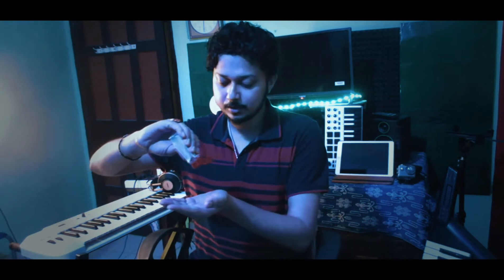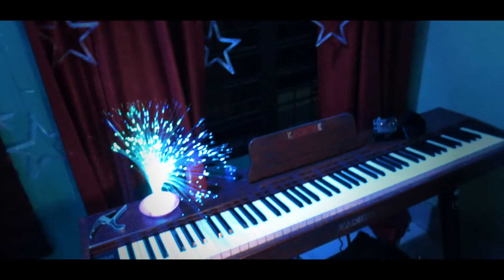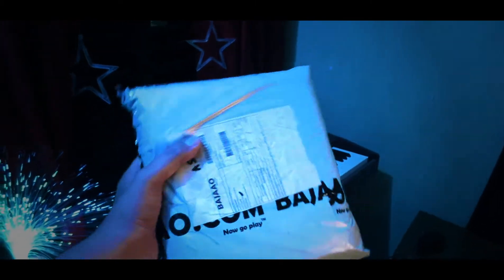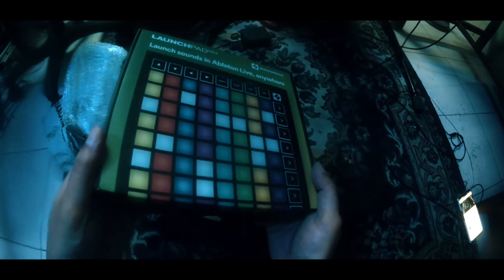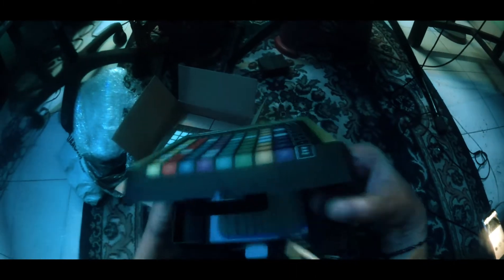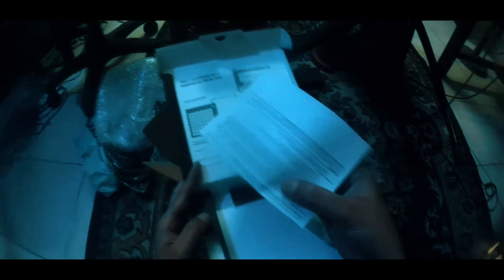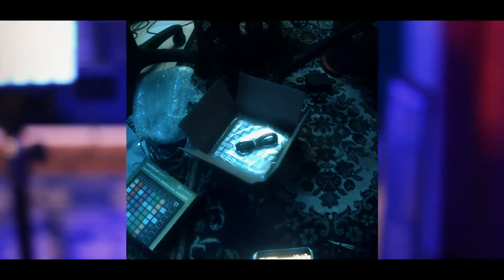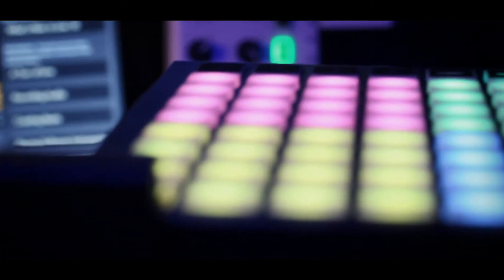Launchpad Mini MK3 unboxing || Cinematic Unboxing and Review || launchpad mini mk3 performance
Hi guys, In this video I show you a cinematic unboxing of novation launchpad mini mk3 and configured with ableton live. Will post a performance video soon !! Thanks :)